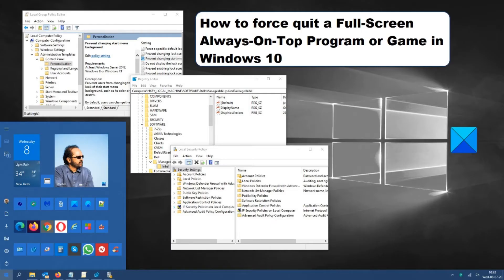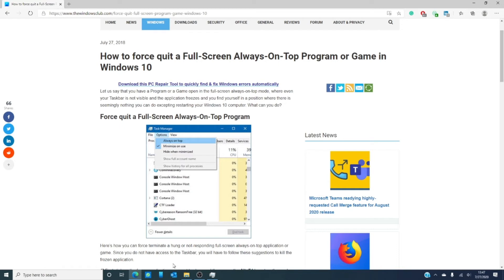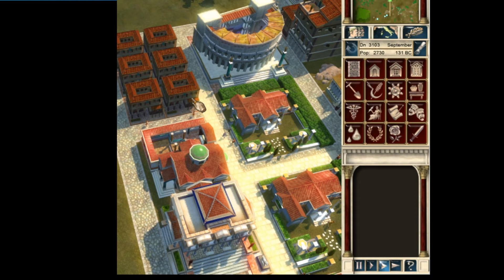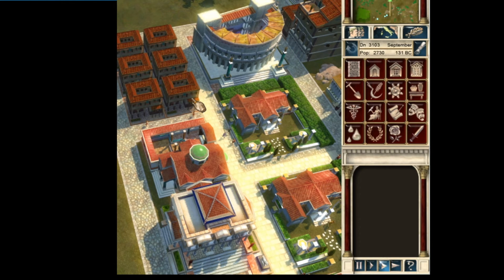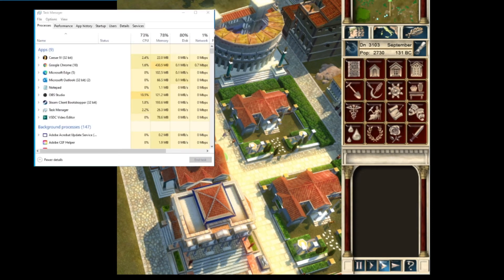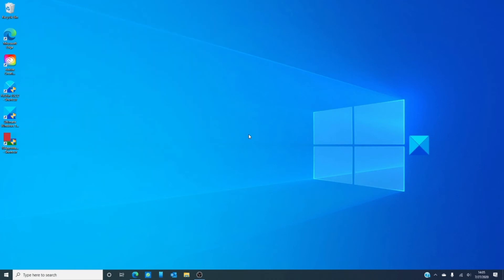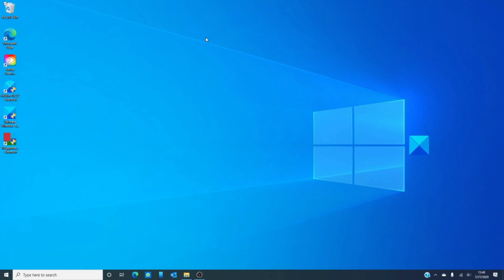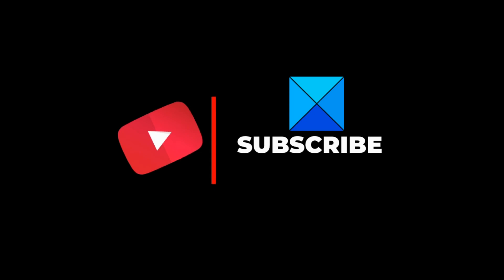How to force quit a Full Screen Always On Top Program or Game in Windows 10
Let us say that you have a Program or a Game open in the full-screen always-on-top mode, where even your Taskbar is not visible and the application freezes and you find yourself in a position where there is seemingly nothing you can do excepting restarting your Windows 10 computer. What can you do?